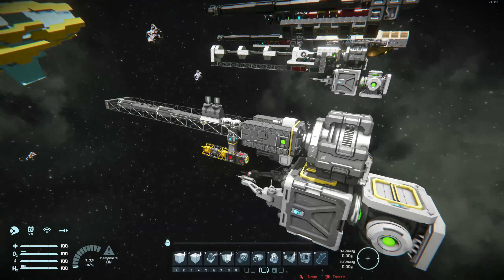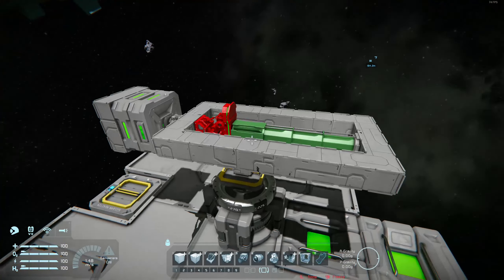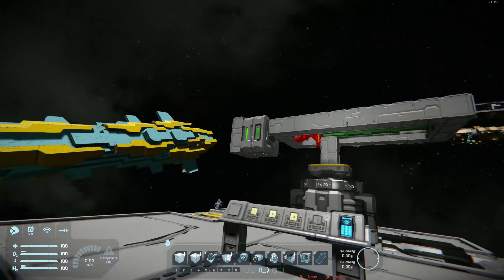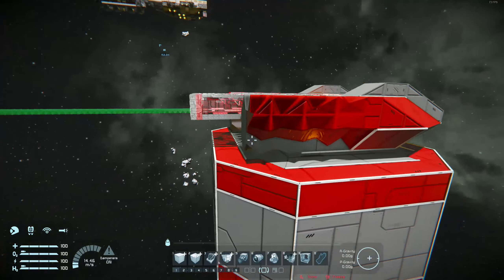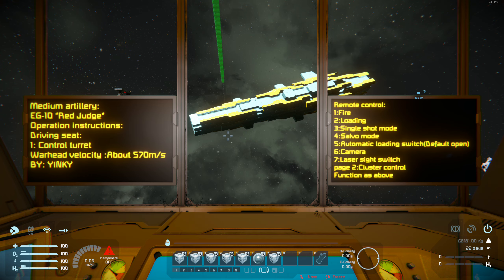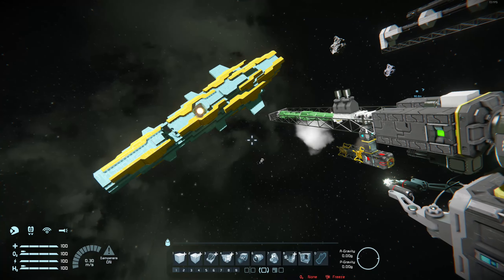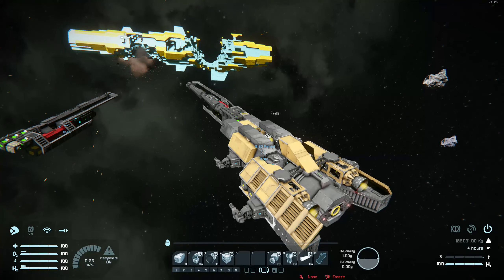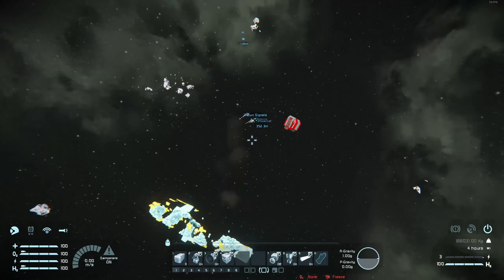How Clang Guns Really Work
A short history of piston guns and how they work.

I hope you don't mind the bad audio quality, I'm getting a better mic for chirstmas :)

0:00 The basics of piston jolts
2:07 Crazy chinese dude
3:10 How it breaks the speed limit
6:26 Double hinge design
8:10 Large grid double piston design